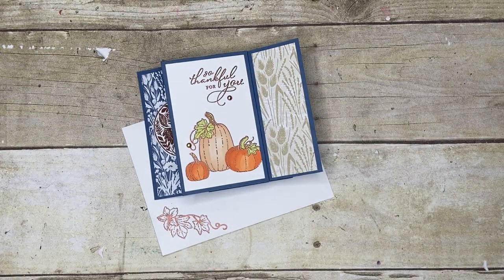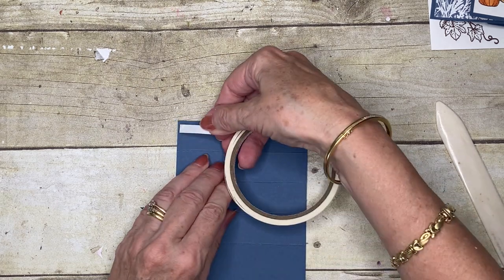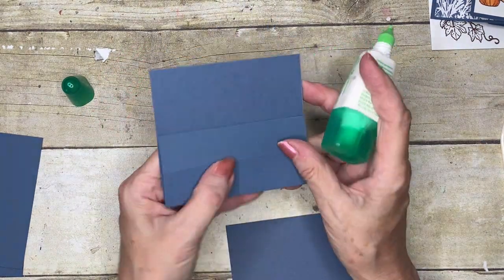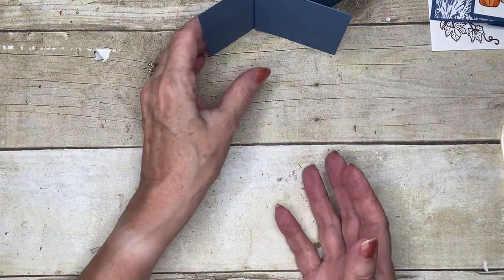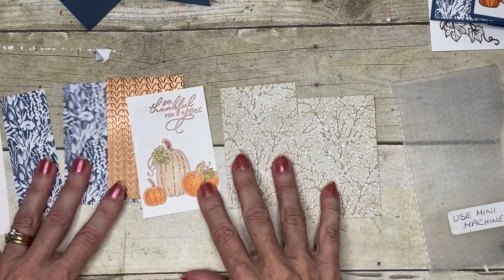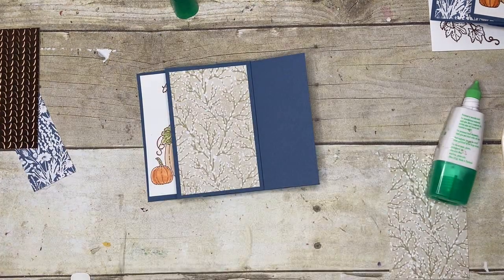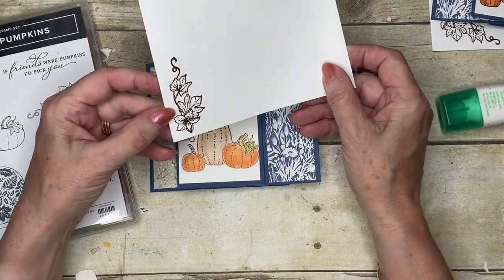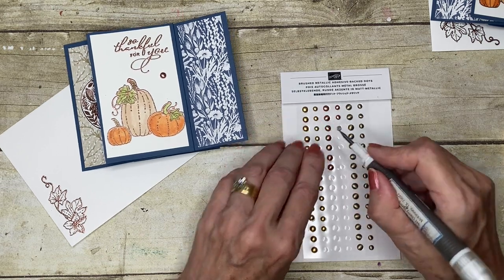Pretty Pumpkin Pinwheel Thanksgiving Card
Join Stampin Up demonstrator Cindy in creating this Thanksgiving Pinwheel Card using the Pretty Pumpkin Bundle and Harvest Meadow Decorative Paper.

Make sure to watch the video all the way through so you don't miss any tips and tricks making this creative card.